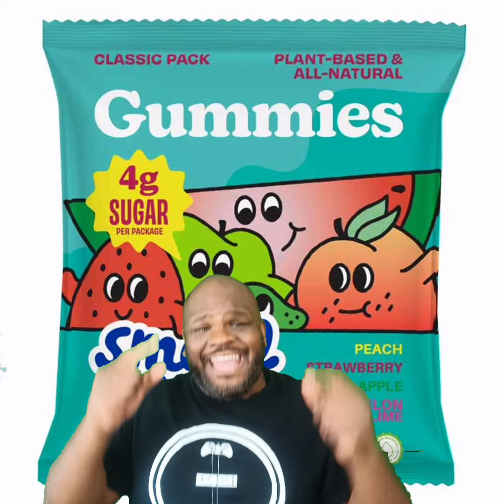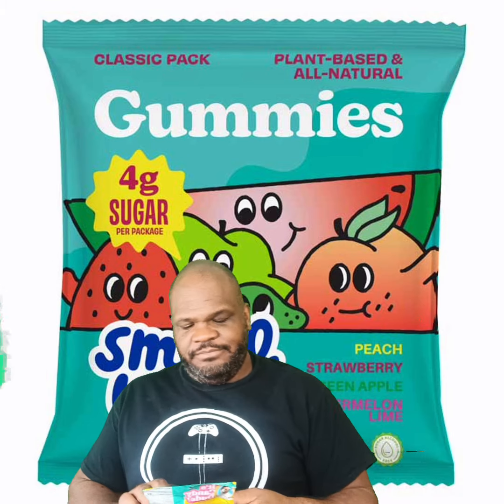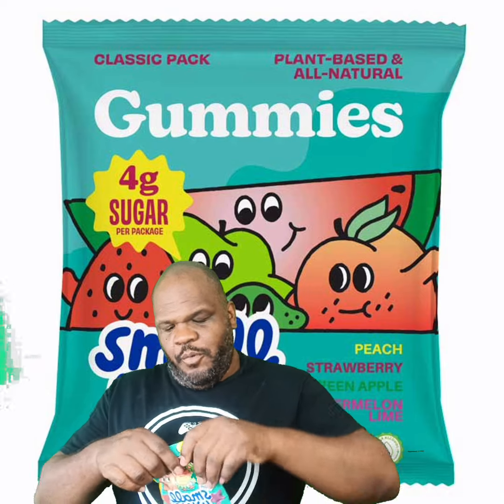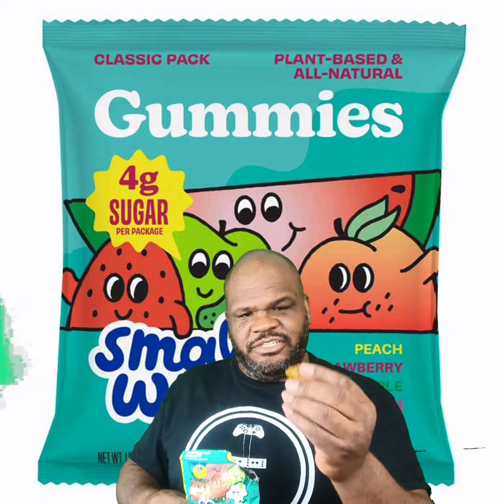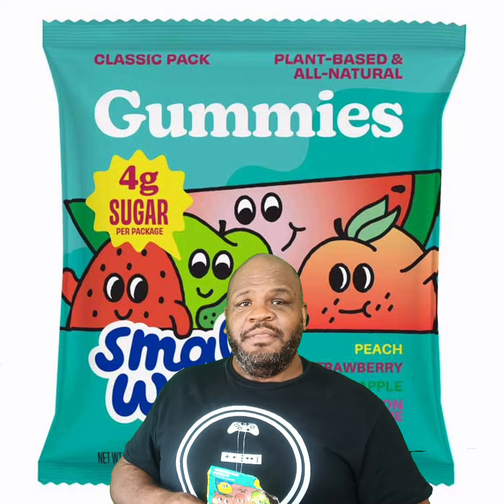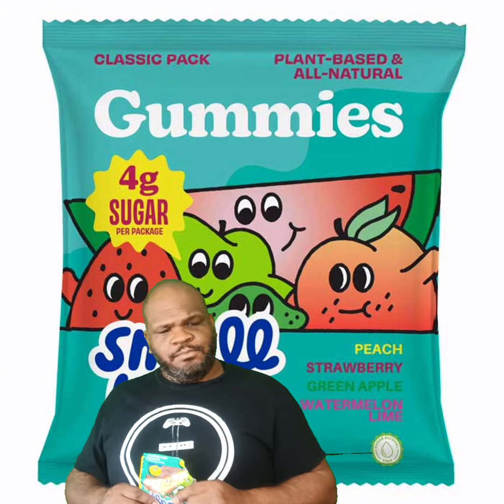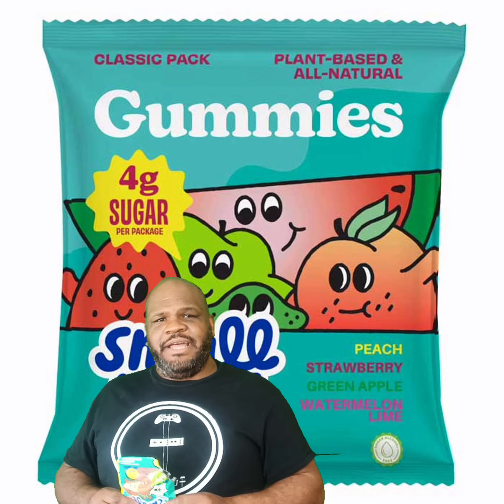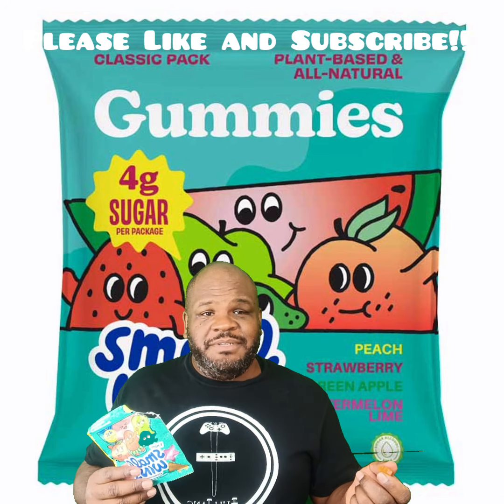Small Wins Gummies!!?? MalcolmRichmondVlog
Until today I have never heard of Small Wins Gummies.  I decided to take a chance on them.  Have you tried these?  Let me know what you think.